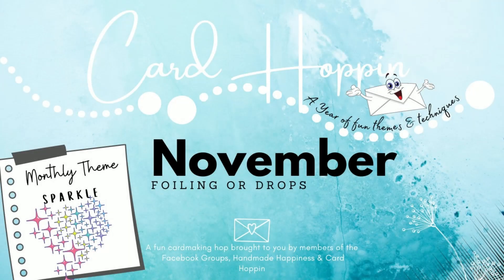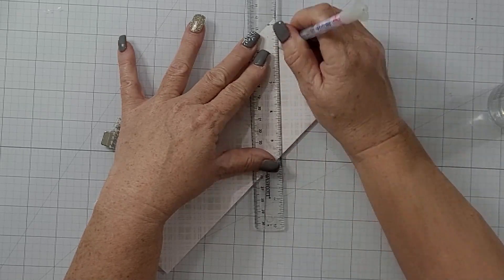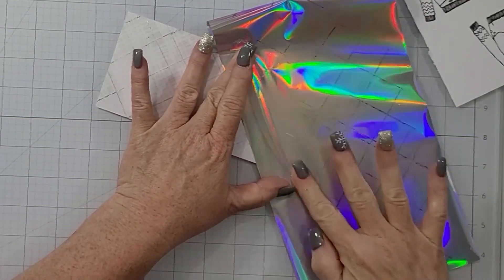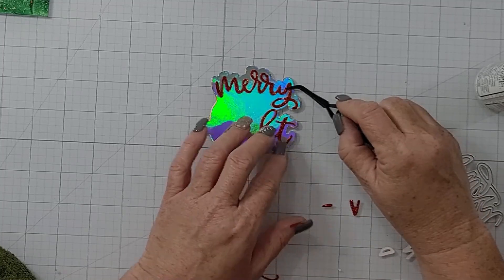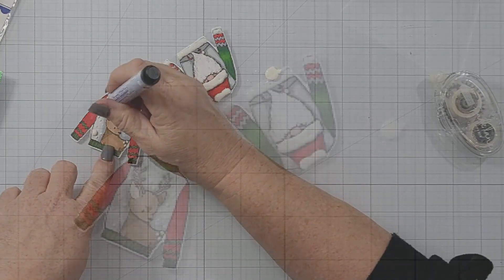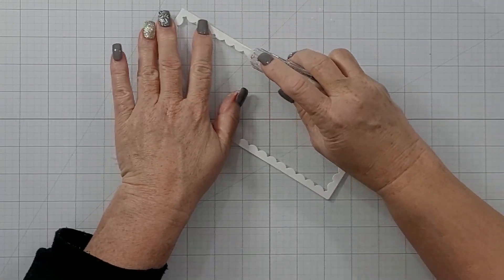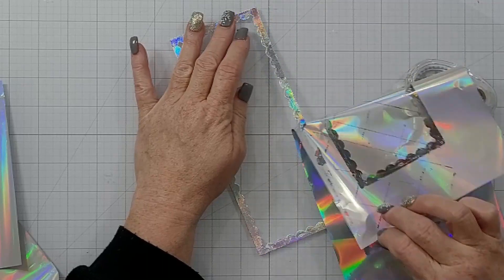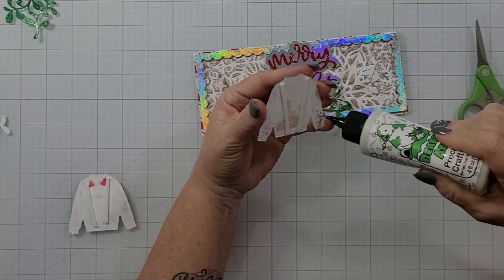Card Hoppin' November 2022 Hop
Hey y'all. Today I'm hoppin' with my friends at the Card Hoppin' FB group. We are a group of crafty YouTubers who gather through the FB group, and have monthly hops. The hop provides a year of fun themes and techniques. The theme for Nov. 2022 is Sparkle and the techniques we could choose from are foiling and drops. I chose both and used them each 2 times. Lets jump on in, and I encourage you to hop along and see all of the inspiration and support my crafty friends Thanks so much!

Product list:
Scrapbook.com

Gemini Jr.